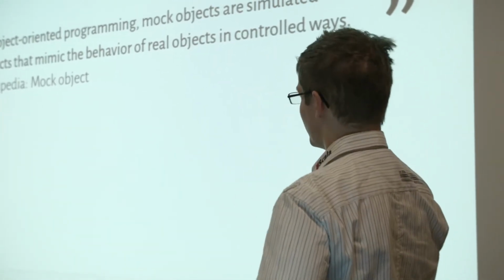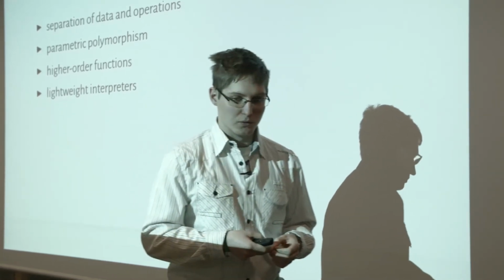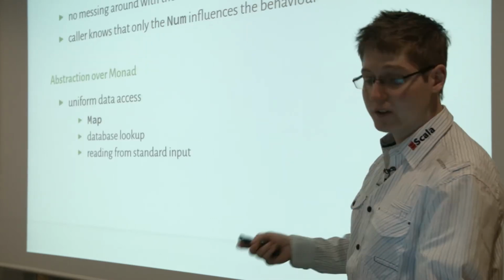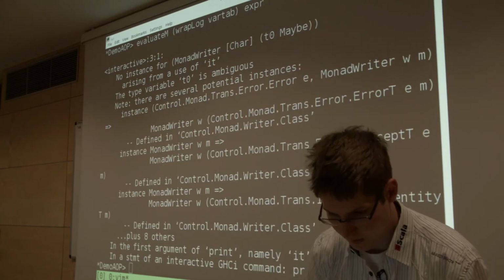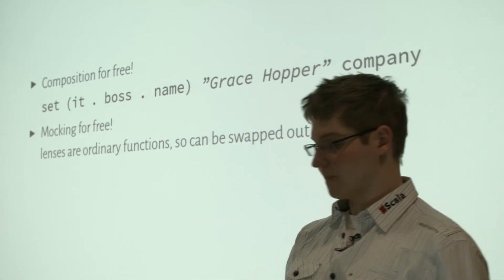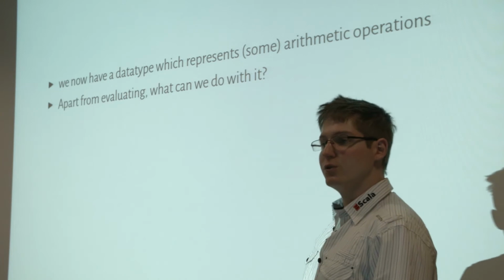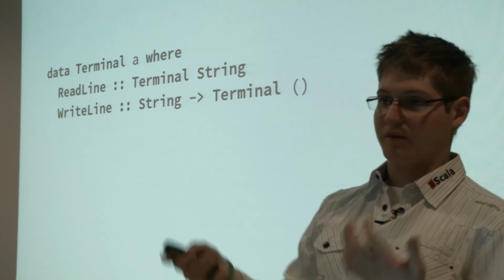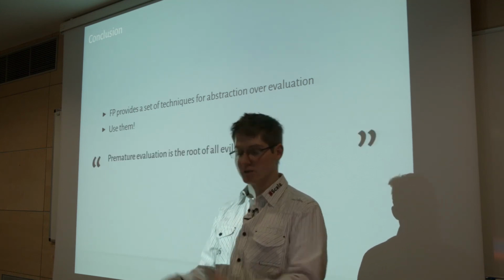Lambda Days 2015 - Lars Hupel - Functional Mocking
Lars is a PhD student in Munich, Germany, working in the area of theorem proving. He has been using Scala for quite a while now, and is known as one of the founders of the typelevel initiative which is dedicated to providing principled, type-driven Scala libraries. He also teaches Haskell at university.

Functional Mocking

Mocking is an infamous technique from object-oriented programming. The goal is to be able to test stateful systems in small pieces by simulating the behaviour of certain objects. The problem with mocking is that it usually requires heavyweight frameworks and clutters test code. There are countless rants on that topic, but this talk isn't one. Instead, we'll explore the functional approach in Haskell: Designing a small language supporting the desired behaviour, and then writing interpreters which can execute its semantics in various ways. Testing I/O code was never easier.